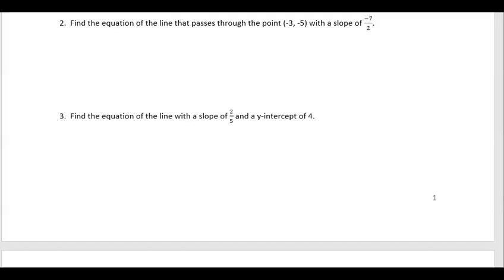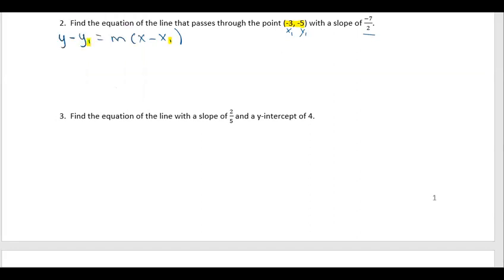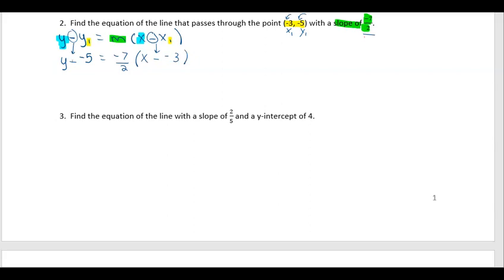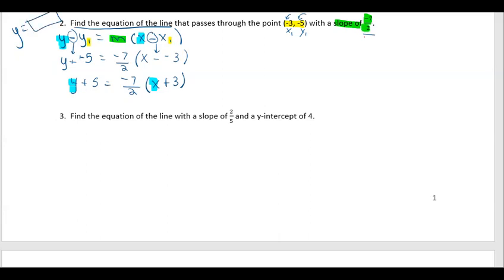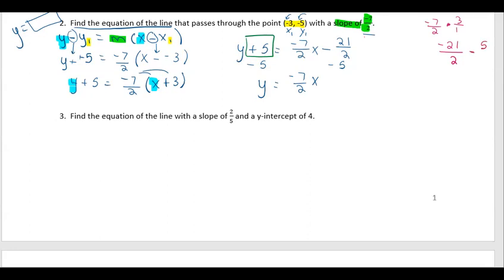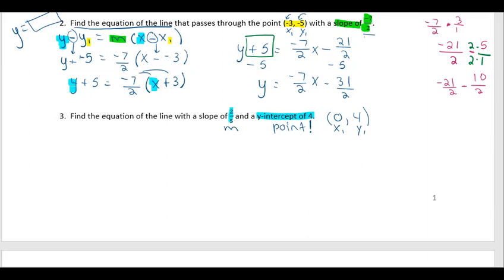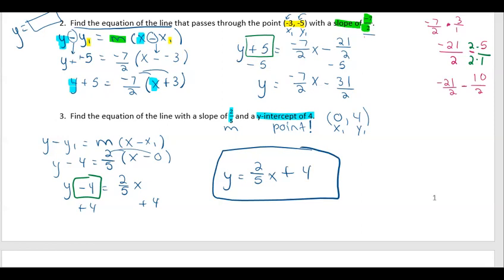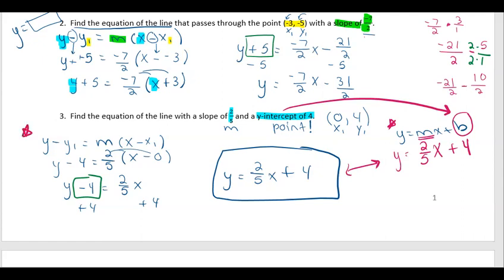1 3 Find the Equation